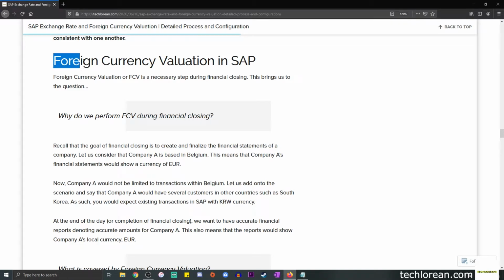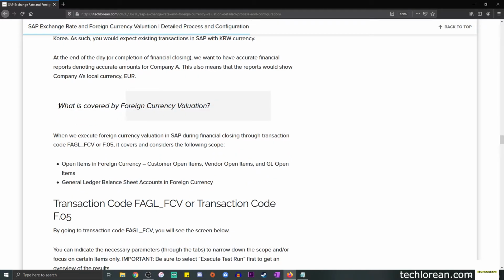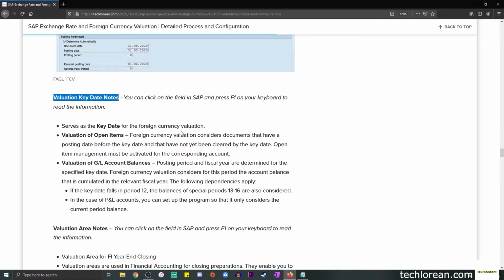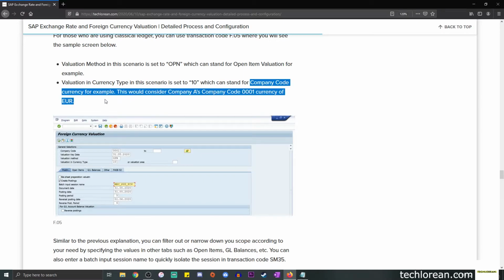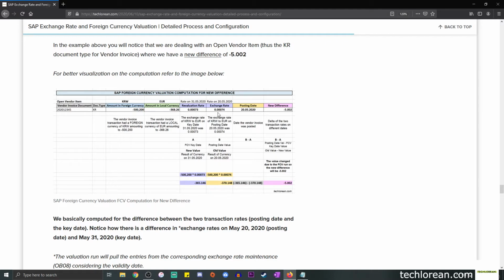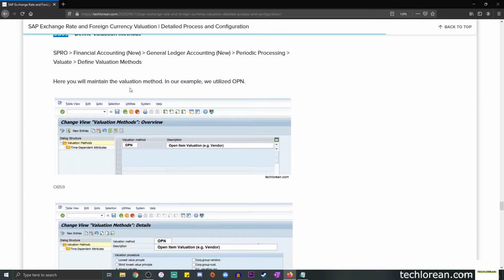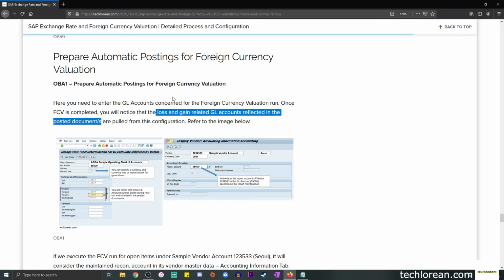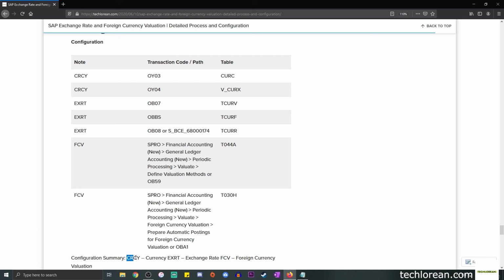SAP FOREIGN CURRENCY VALUATION | CONFIG, FUNCTIONALITY, SUMMARY | PART 2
Learn about SAP Foreign Currency Valuation as we discuss its config, functionality, and examples. This video will additionally cover the summary for SAP Exchange Rate, Currency, and FCV.

Part 2 will focus on Foreign Currency Valuation and includes the overall summary table.